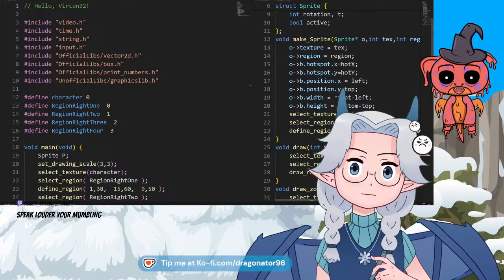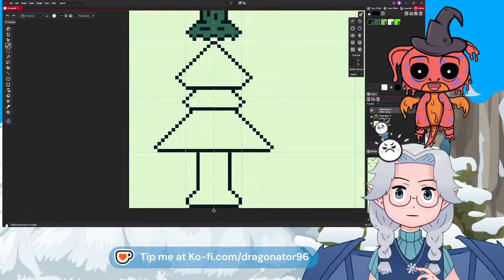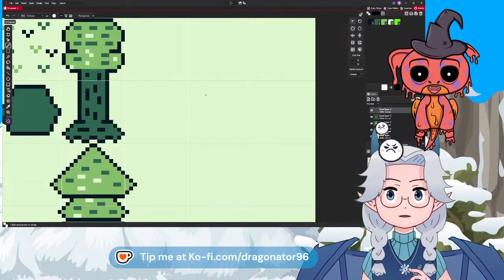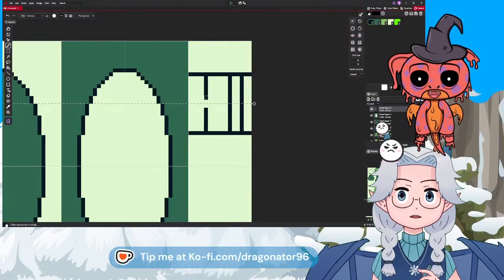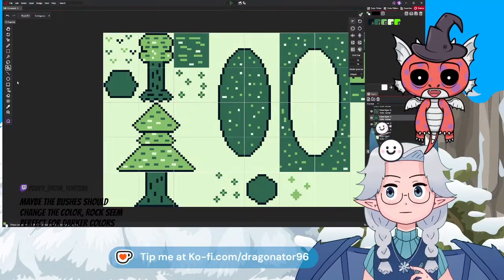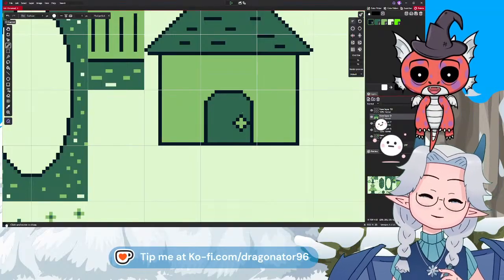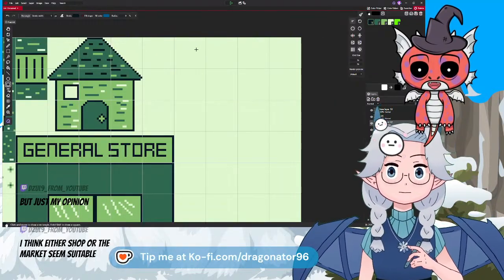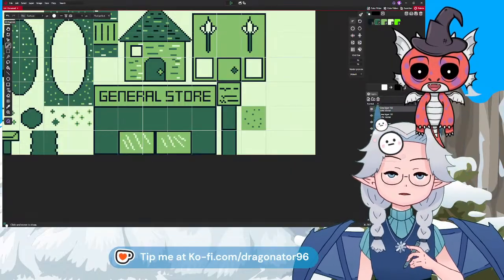[Art] 'Tis Time for Tilesets!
Time to draw GRASS!!
 Chat Rules
Be excellent to each other.
Party on, dudes!

 Credits
Character Designer by Homicidalteddybear
Starting Soon, Ending, BRB, Stinger by me
BG from various assets of the defunct mmo Glitch curated
ChatBubble by sozaino.site